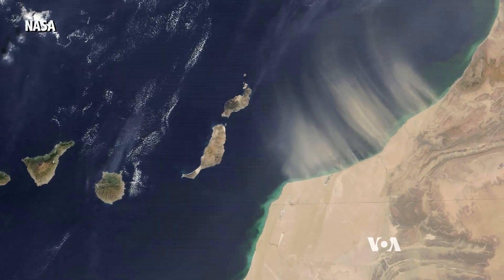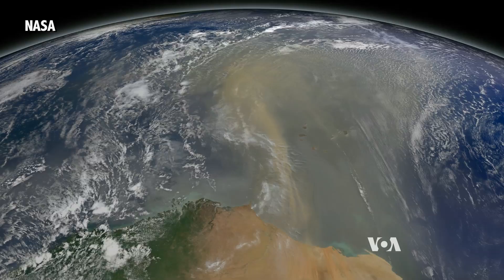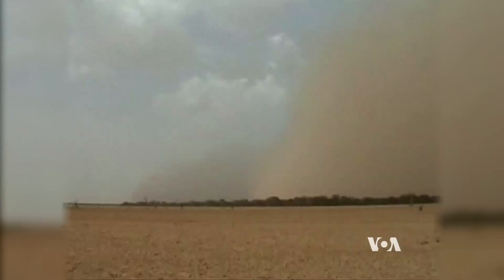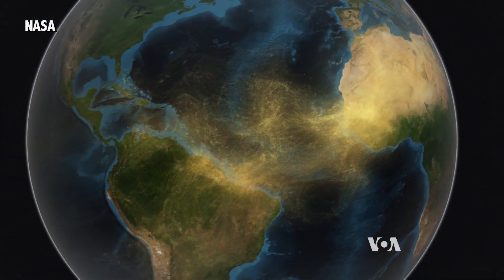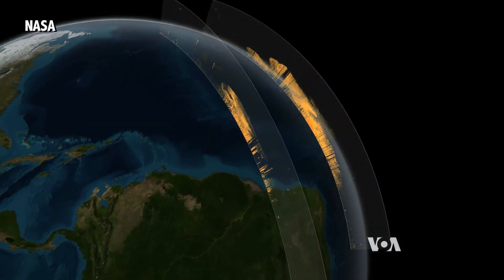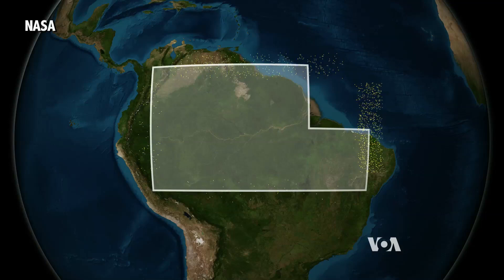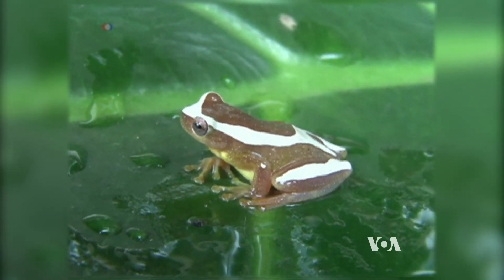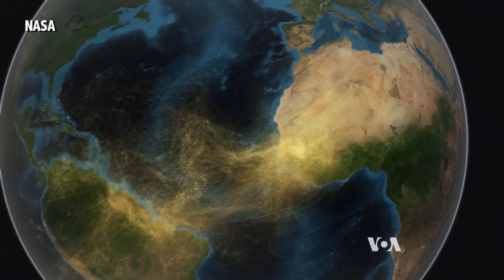Saharan Dust Feeds Amazon Rainforest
The world’s largest desert and the world’s largest rainforest are linked by a transoceanic stream of dust. VOA’s Steve Baragona has more on this tale of global interconnectedness.